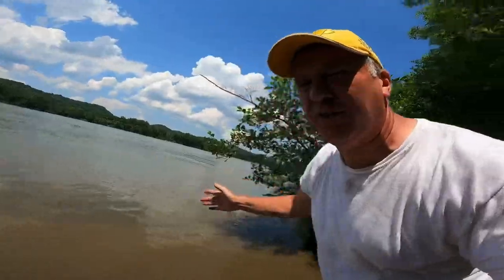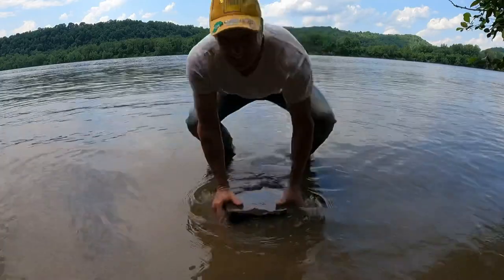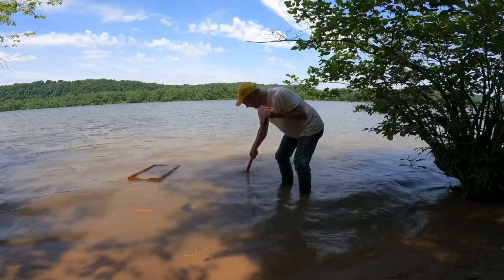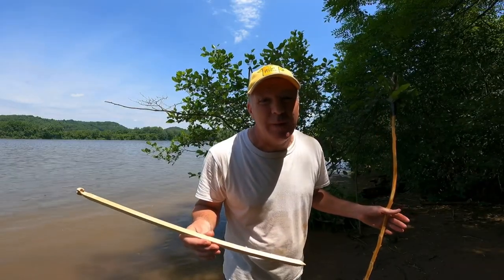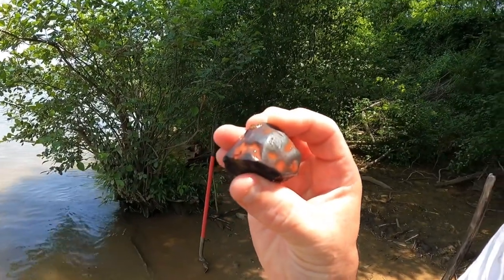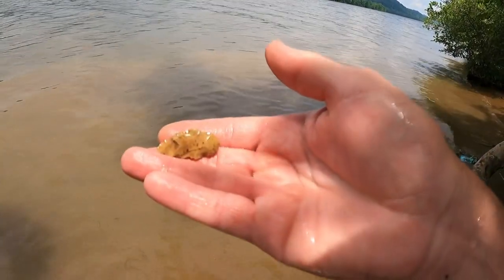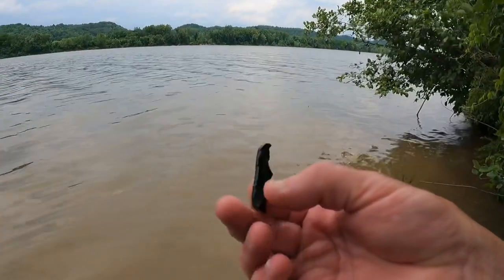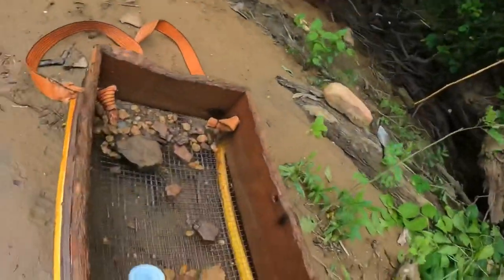How To Find Arrowheads With a Rock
Join me in this one as we head to the river, where I show a secret artifact and arrowhead hunting technique.